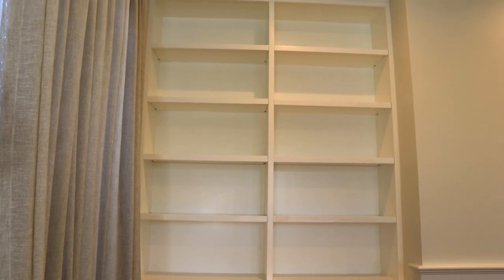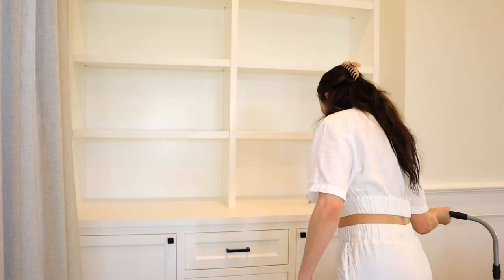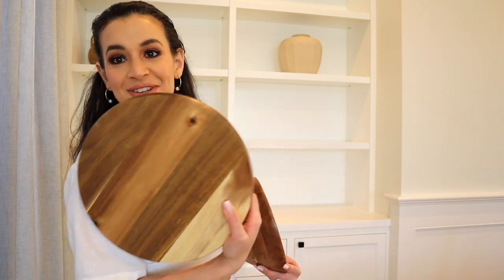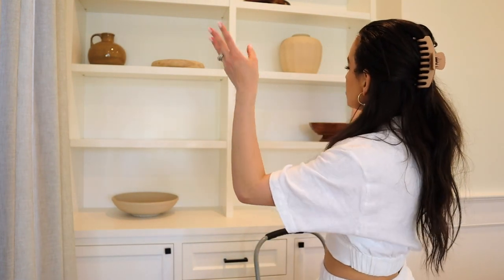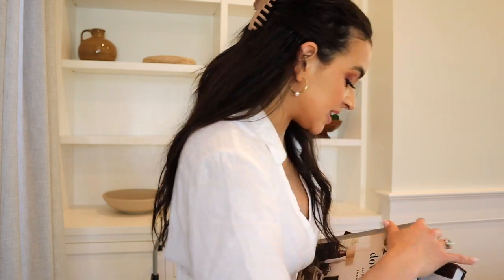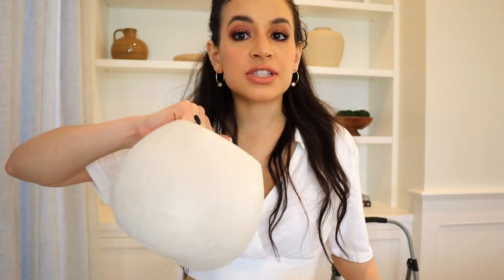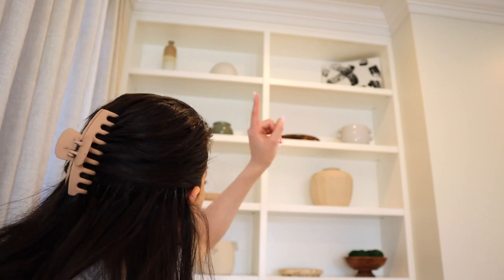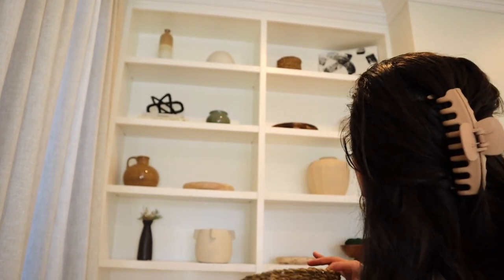HOW TO STYLE SHELVES | Modern & Neutral Home Decor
Thank you for watchingHOW TO STYLE SHELVES! I hope you enjoying seeing all of the Amazon, Target, and HomeGoods finds I love for styling a neutral and minimal home!

Top I’m wearing
Pants I’m wearing